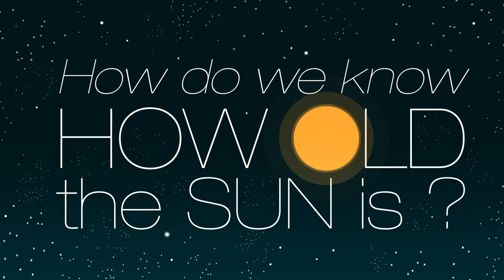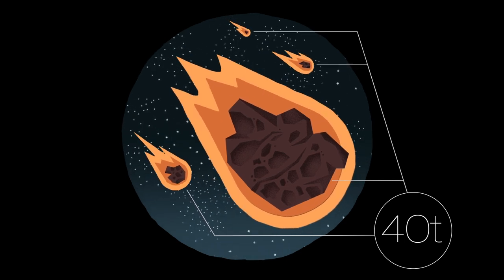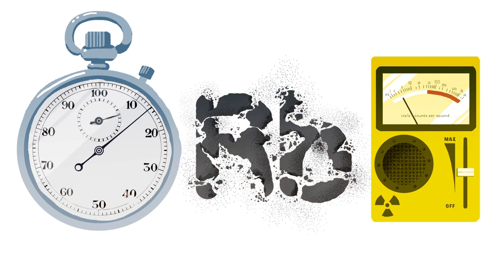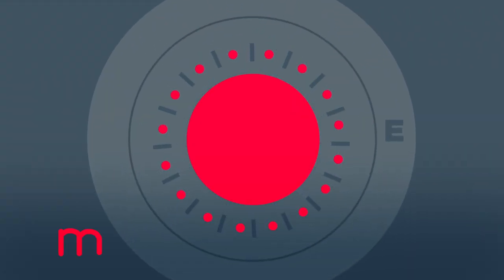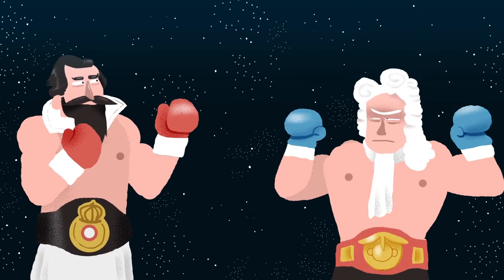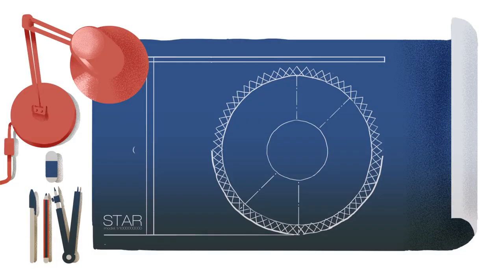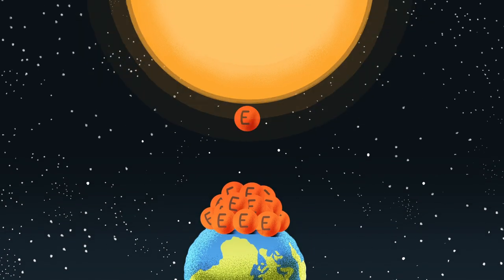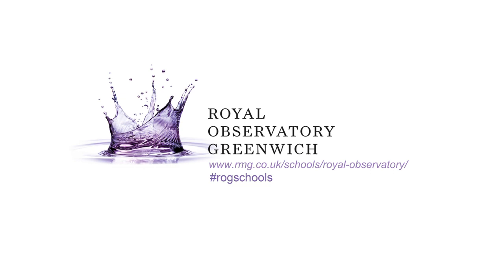How do we know how old the Sun is?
ROG astronomer Brendan explains how we determine the age of our Solar System from space rocks and how we can work out how long the sun has left before it engulfs the inner planets.